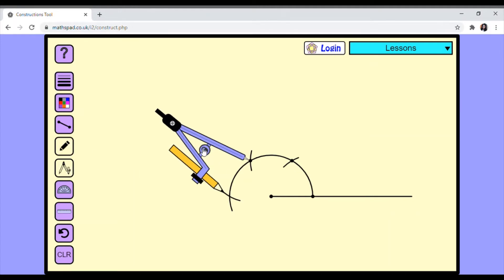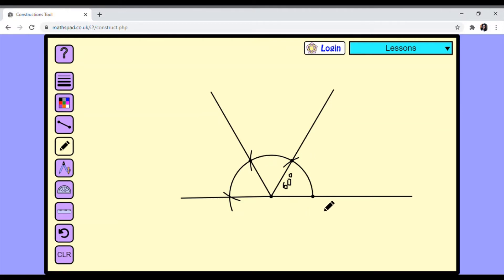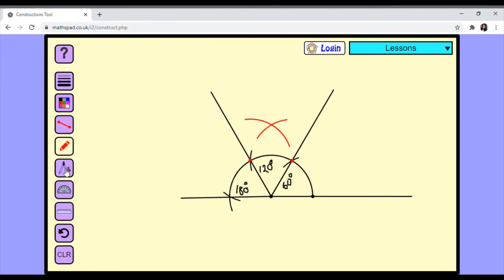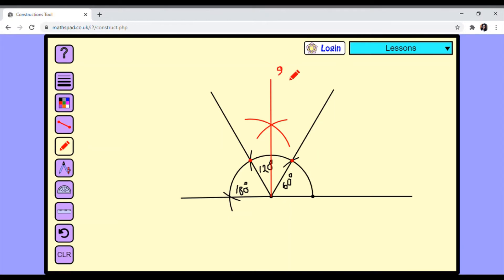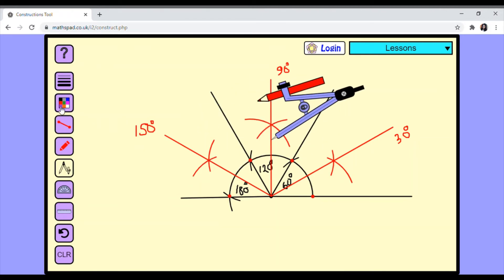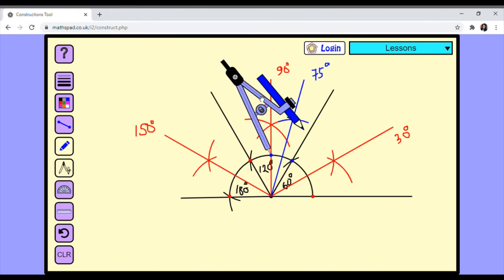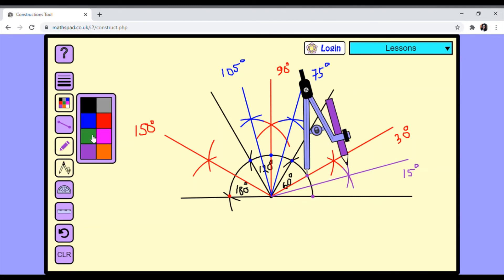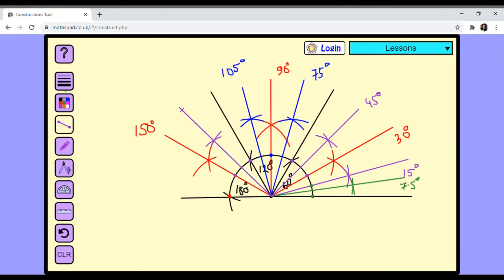CONSTRUCTION WITH TECHNOLOGY BY ADRIKA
HI ALL..PLS WATCH THIS ..